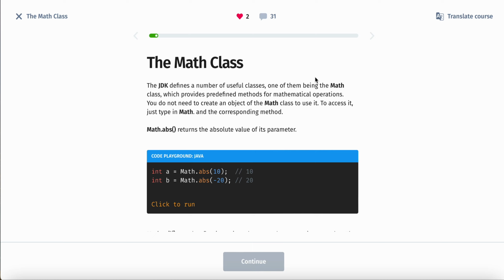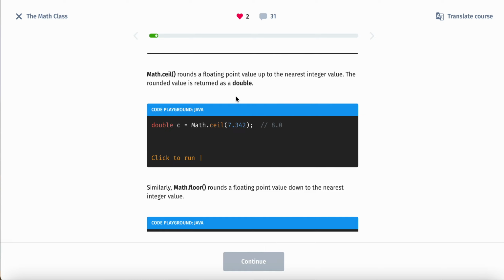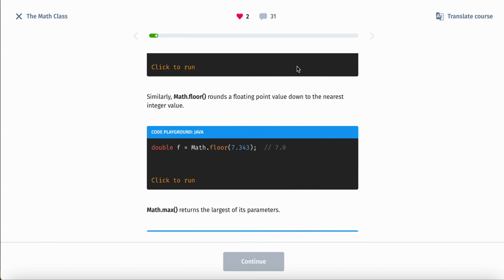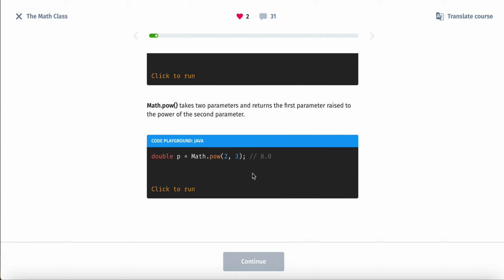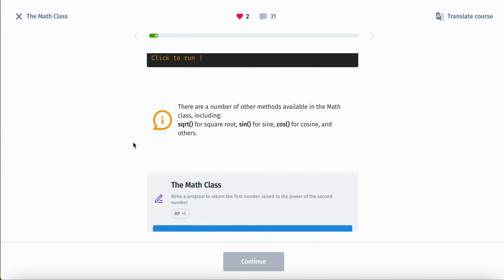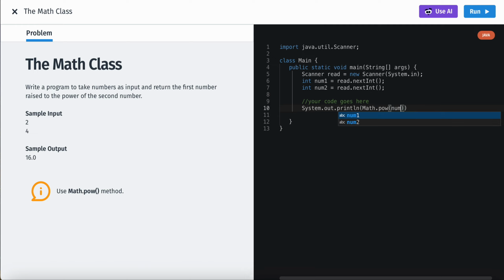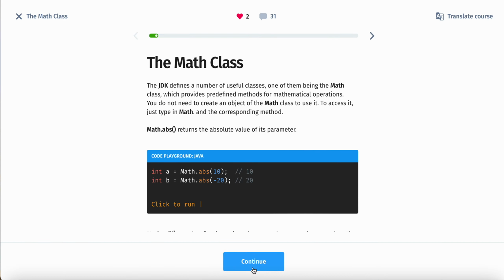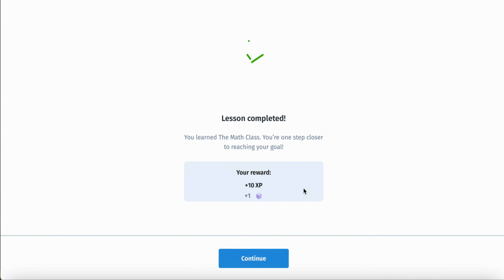Java Intermediate Series | Episode 8 | The Math Class in Java